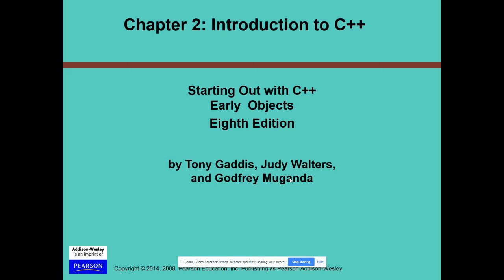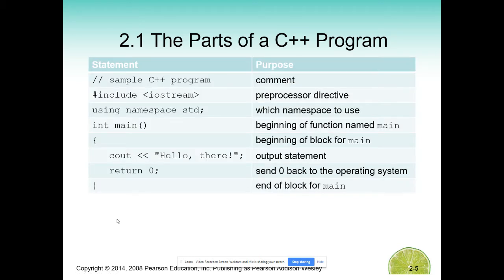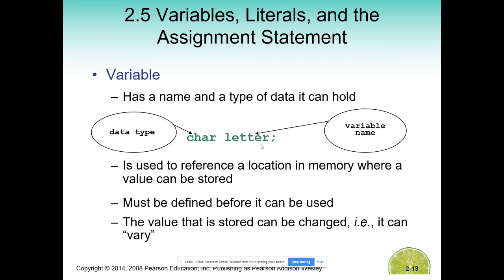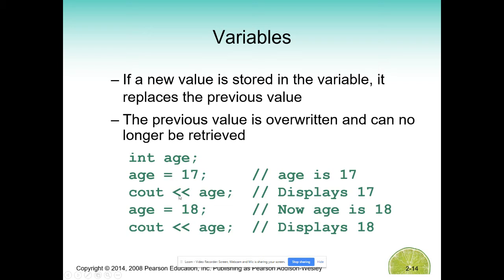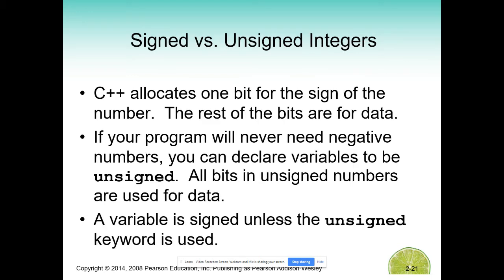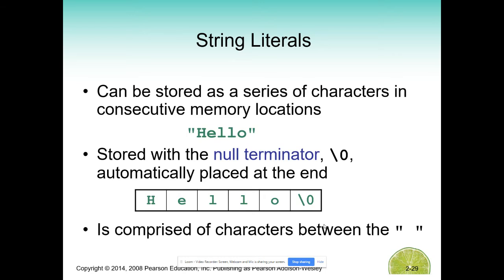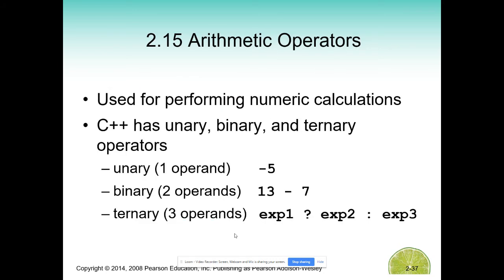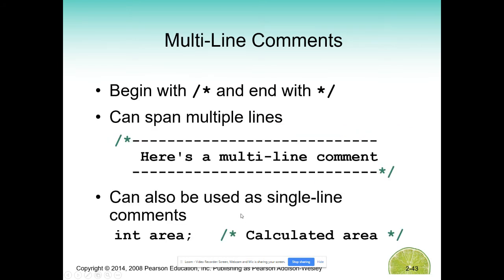Variables, Comment, Cout, Cin, First Program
Chapter two intro to C++, First program, variables